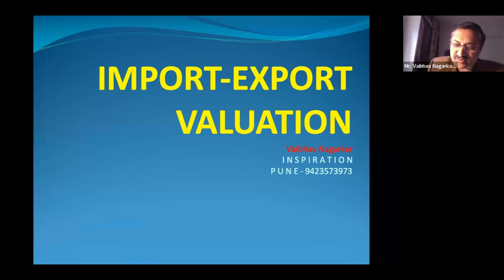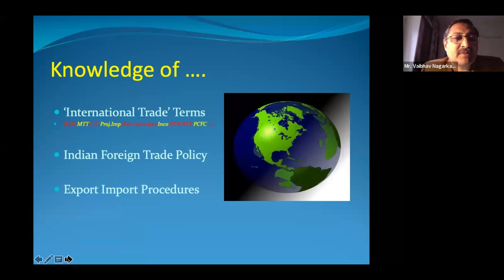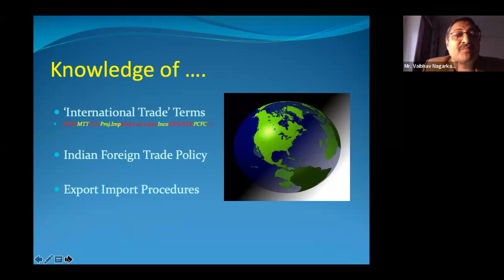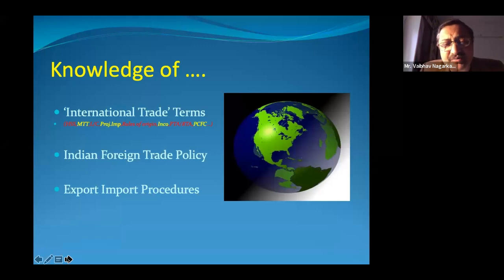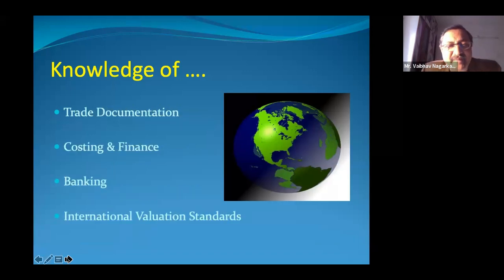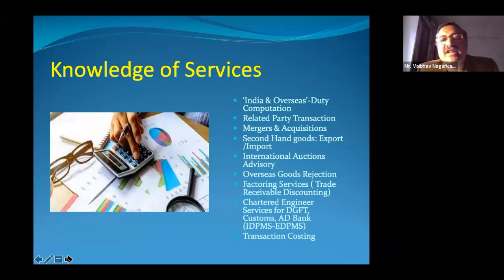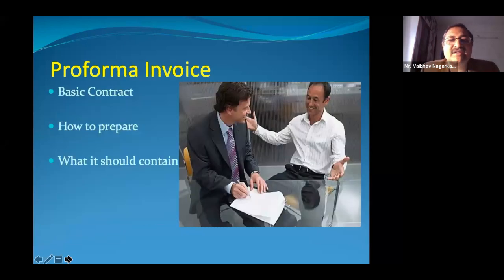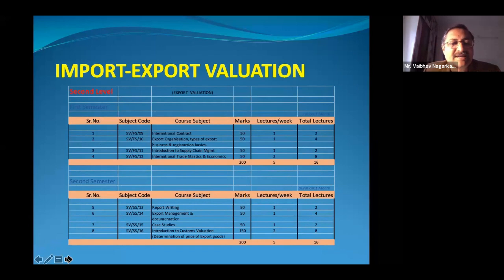Webinar on Specialized Certificate Programme in IMPEX Valuation | Institution of Valuers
Webinar on Specialized Certificate Programme in IMPEX (Import & Export) Valuation by Mr. Vaibhav Nagarkar.

This programme is a well-structured and unique online program for the Valuers fraternity and other participants to explore and up-skill themselves in this assiduously growing Import Export Industry, especially in the arena of Valuation.

This program aims at equipping the participants with comprehensive knowledge, required skills and expertise on all the important areas and disciplines relevant to IMPEX Valuation, and various aspects of International Trade.

💬 Share your valuable comments on the video. 💬